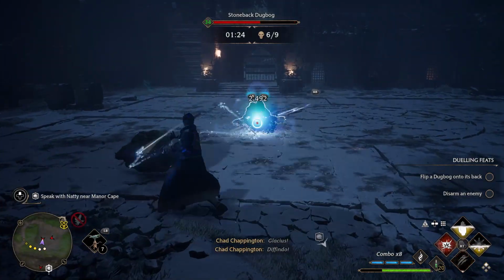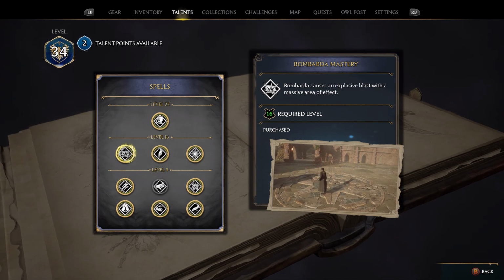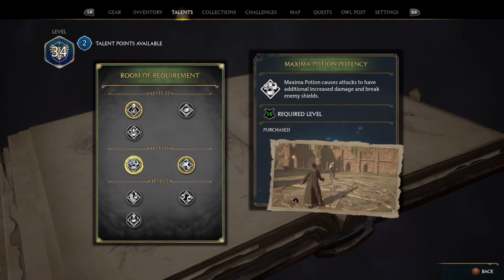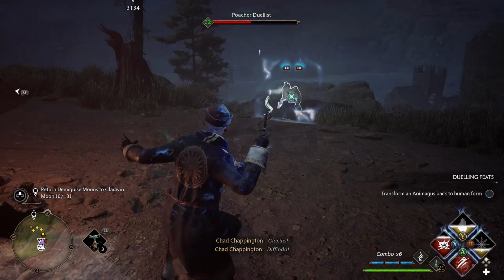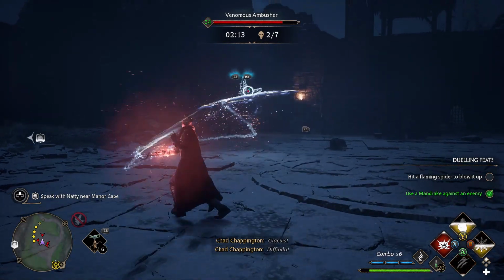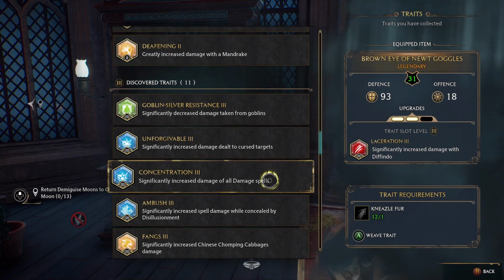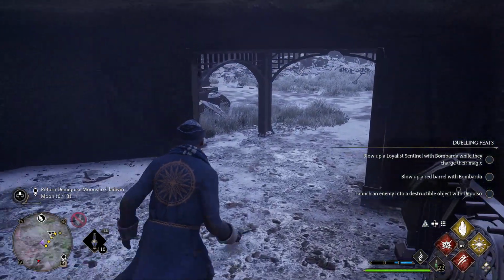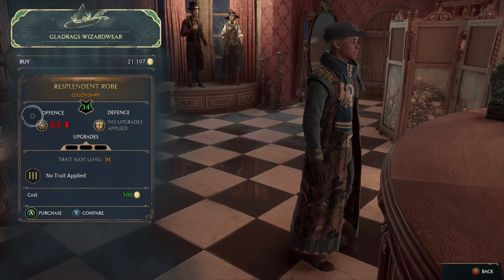(INSANE DMG) Hogwarts Legacy Build Guide - Destruction Mage Build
Hey guys!
Do you wanna be able to clear any piece of content in Hogwarts with ease?
Do you like blowing stuff up?
Well try out the Destruction Mage Build NOW!